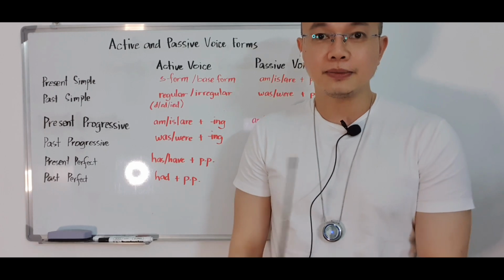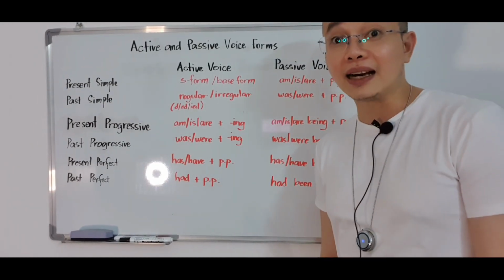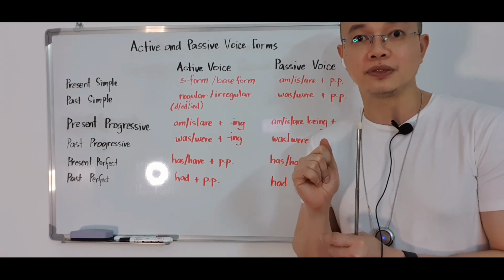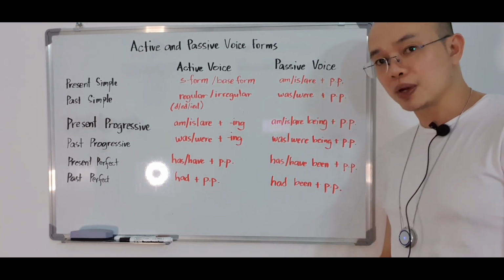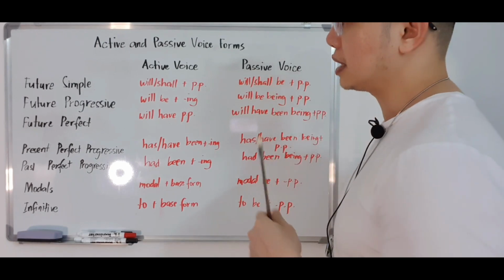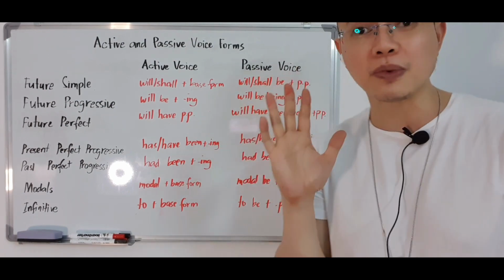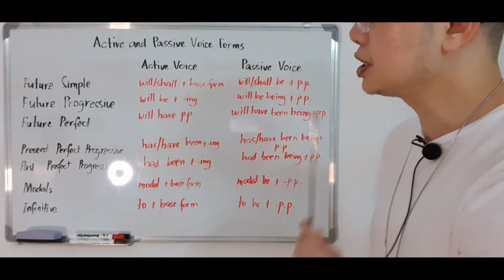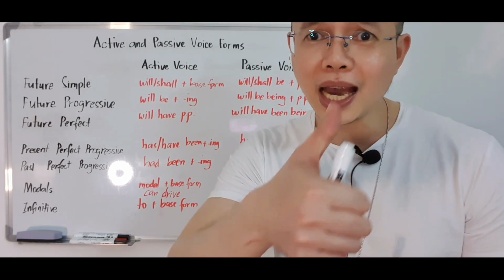ESL Lesson: Active and Passive Voice Forms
Watch the video in full so that you get to know the only one thing you need to know in order to be familiar with all the active and passive voice forms.